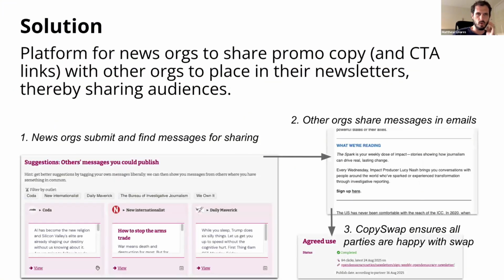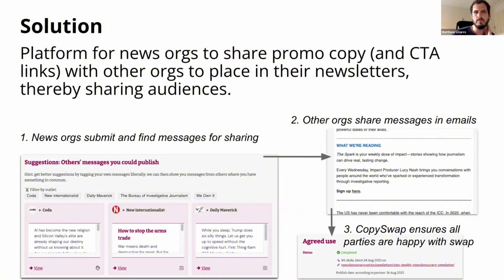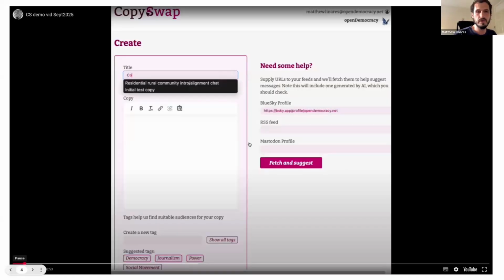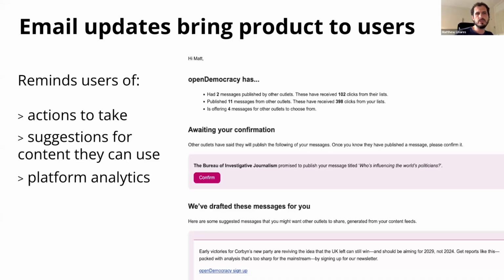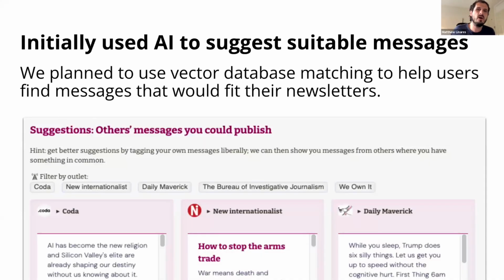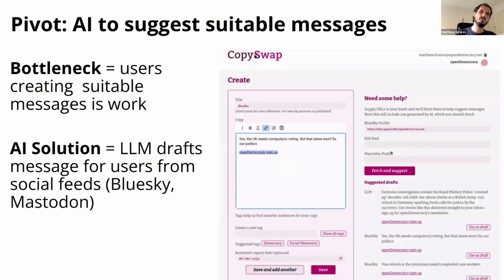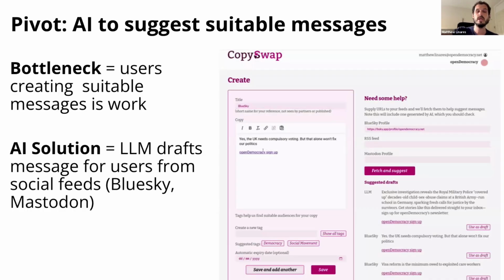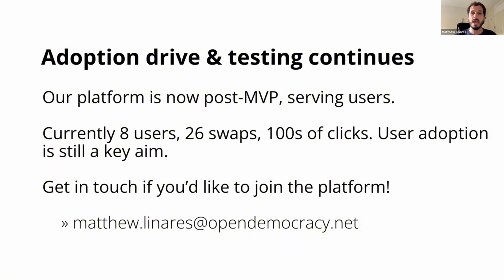JournalismAI Innovation Challenge Project Showcase - openDemocracy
The JournalismAI Innovation Challenge, supported by the Google News Initiative, aims to fund projects/tools from news publishers to help fight misinformation and disinformation, experiment with new formats across mobile, video and audio and identify ways to grow subscription and support diverse forms of revenue.

This nine-month long programme is designed by the JournalismAI team at the London School of Economics and Political Science (LSE) and supported by the Google News Initiative.

At the virtual Project Showcase 35 pioneering newsrooms present their AI-powered prototypes, reveal behind-the-scenes stories, and share lessons from their journey of integrating AI into their newsroom.

openDemocracy
Country: UK 🇬🇧

Tool: CopySwap:

openDemocracy’s CopySwap is an AI-powered platform to help small news organisations expand audiences and boost revenue by matching newsletters with partners for content sharing. It supports sustainable growth and helps increase revenue from readers.